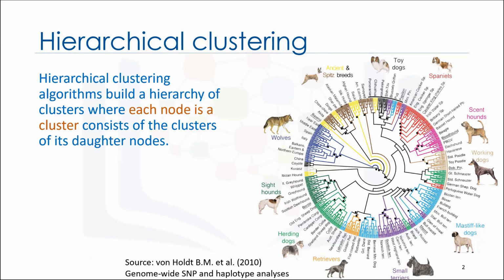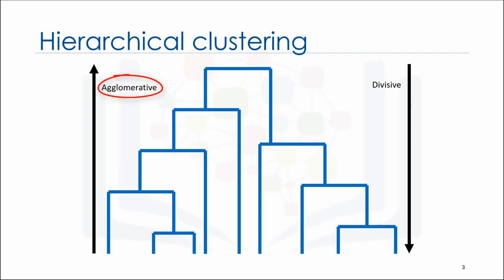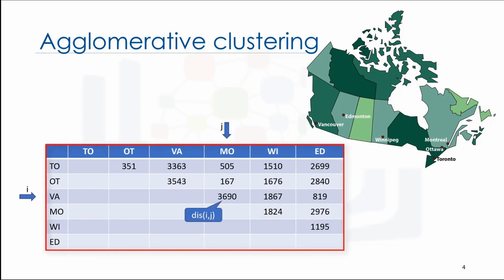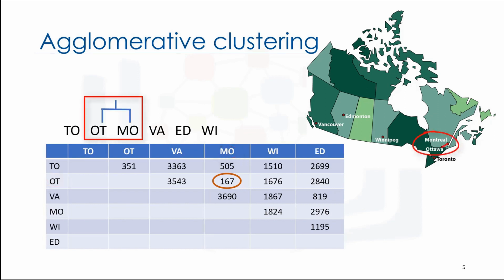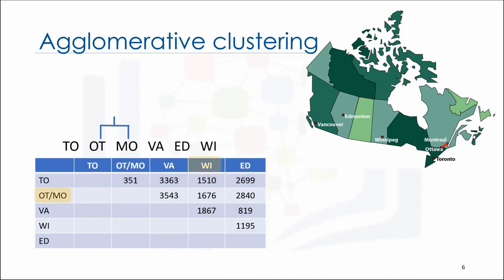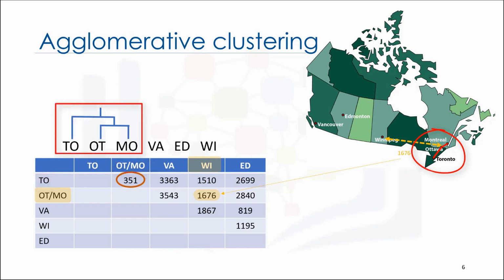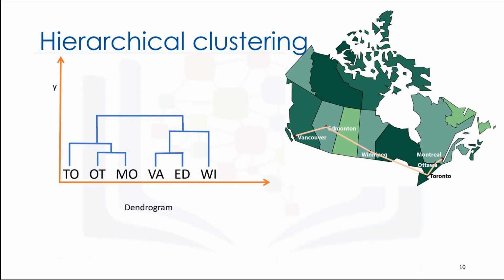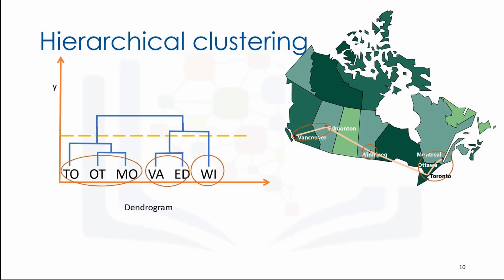4.4 Hierarchical Clustering (6:18)